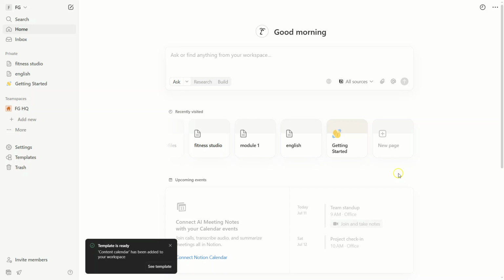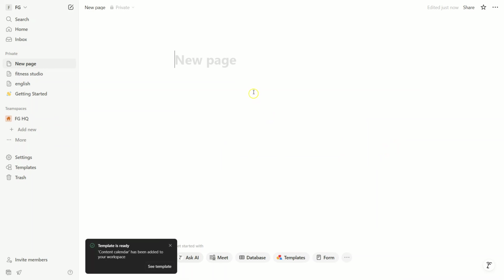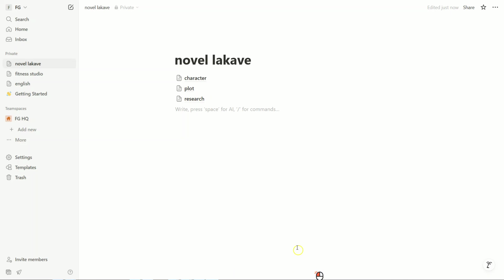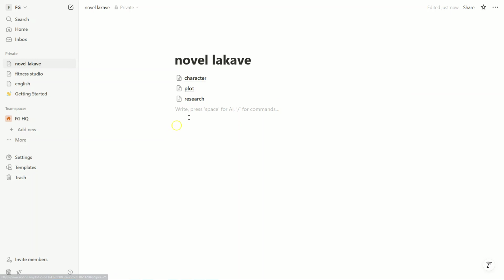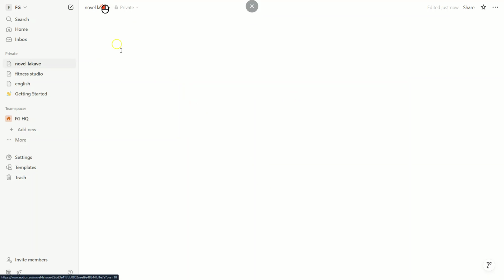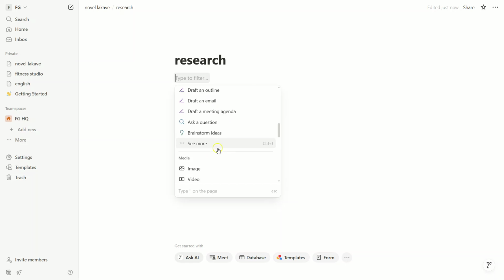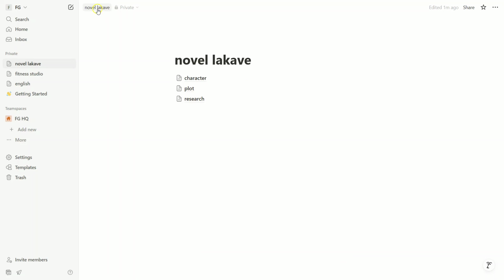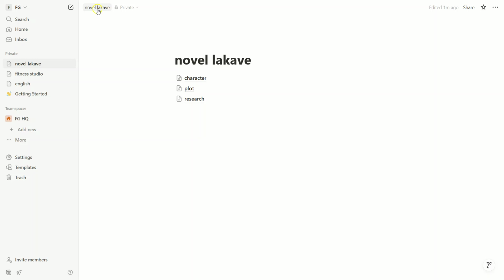How To Use NOTION For Novel Research And Planning (Complete 2025 Guide)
Welcome to this comprehensive How To Use NOTION For Novel Research And Planning (Complete 2025 Guide) tutorial! In this detailed guide, I'll walk you through everything you need to know about How To Use NOTION For Novel Research And Planning (Complete 2025 Guide).

 What You'll Learn in This How To Use NOTION For Novel Research And Planning (Complete 2025 Guide) Tutorial:
• Complete step-by-step instructions for How To Use NOTION For Novel Research And Planning (Complete 2025 Guide)

Whether you're a complete beginner or looking to improve your skills, this How To Use NOTION For Novel Research And Planning (Complete 2025 Guide) tutorial covers everything from basic concepts to advanced strategies. I've designed this guide to be easy to follow, practical, and immediately actionable.

 Why This How To Use NOTION For Novel Research And Planning (Complete 2025 Guide) Tutorial is Different:

 Perfect for:
• Beginners who want to learn How To Use NOTION For Novel Research And Planning (Complete 2025 Guide) from scratch

Don't forget to LIKE this video if it helped you learn How To Use NOTION For Novel Research And Planning (Complete 2025 Guide) and SUBSCRIBE for more in-depth tutorials like this one!

Questions? Drop them in the comments below! I read every comment and try to respond to as many as possible.

• Share with anyone who might benefit from learning How To Use NOTION For Novel Research And Planning (Complete 2025 Guide)